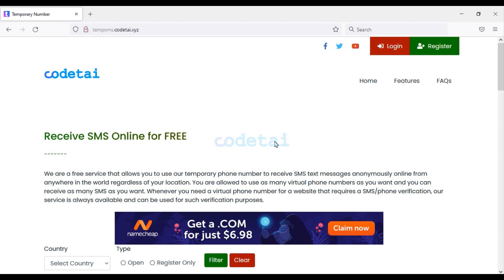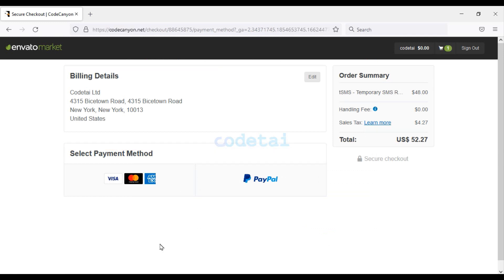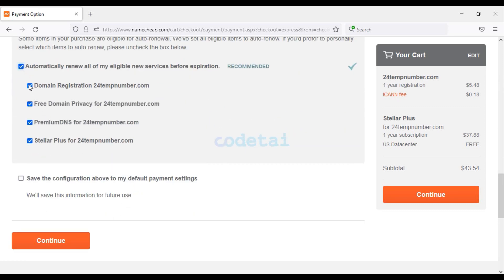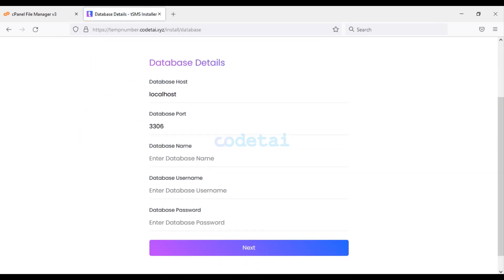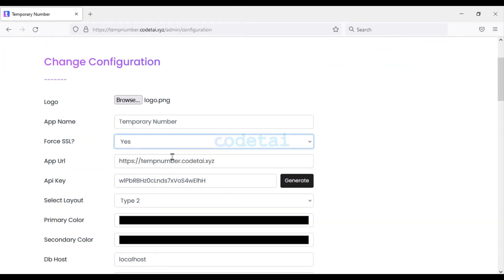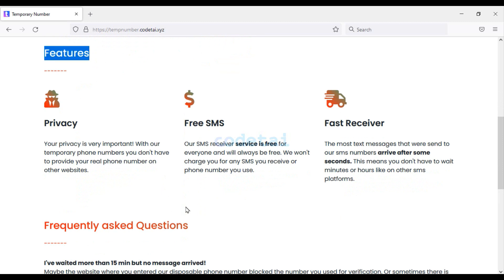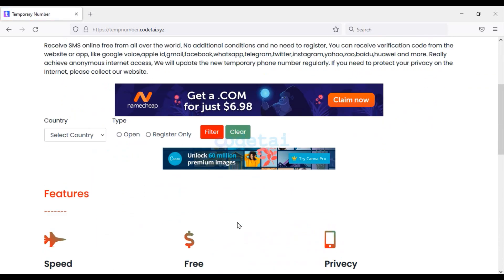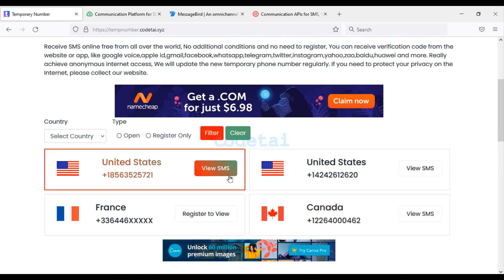How To Create Unlimited Temporary Number for OTP Verification Website tSMS Php Script Mysql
In this video we will learn how to create a Temporary Number System website. Any user can do number OTP verification through this website. I will use tsms php script to create temporary number system website. You can create professional temporary number system website using this PHP script. Because in this video I have discussed step-by-step how to create a Temporary Number System website.